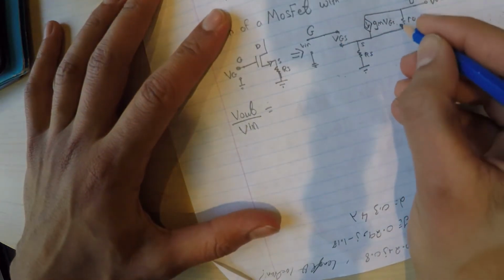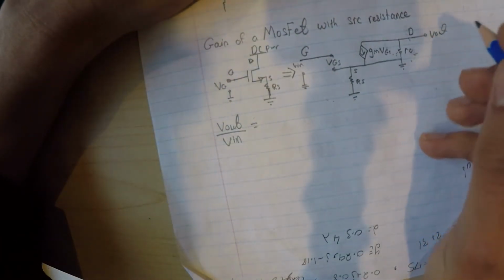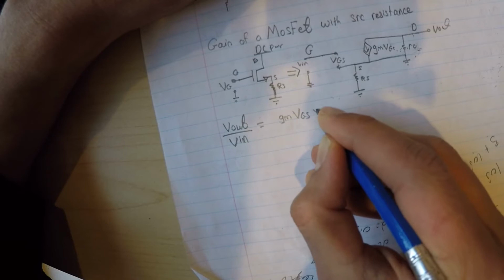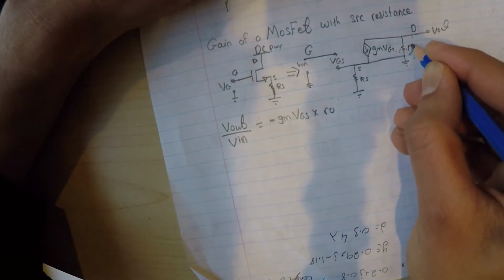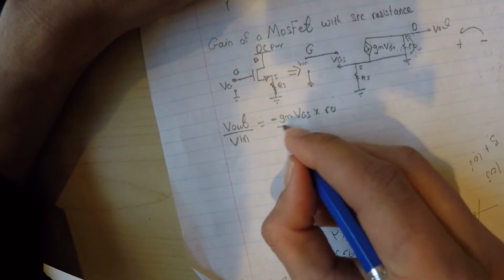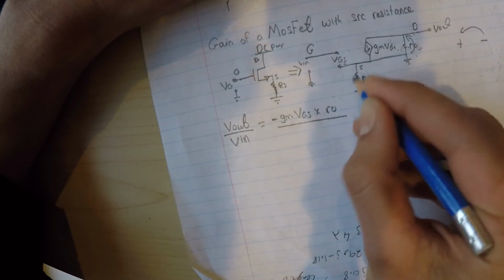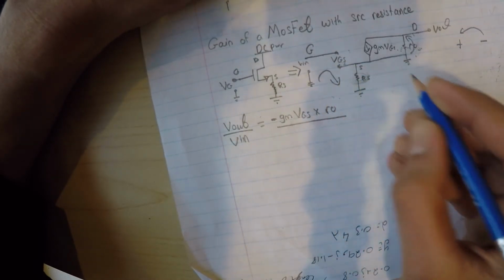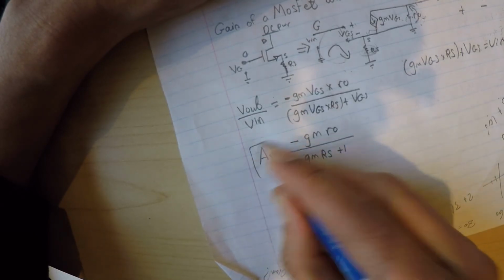How to find MOSFET gain with source resistance ( degeneration resistor )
This Electronics tutorial will show how to find the voltage gain of a mosfet transistor when it has a resistor in the source node (emitter in a bjt)